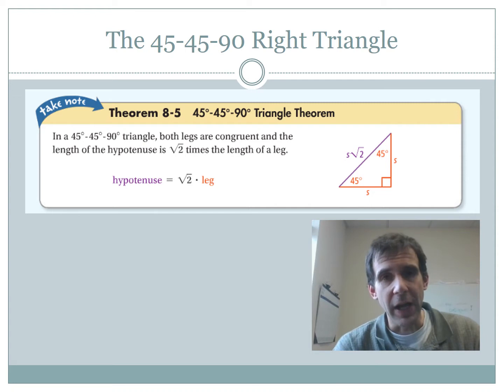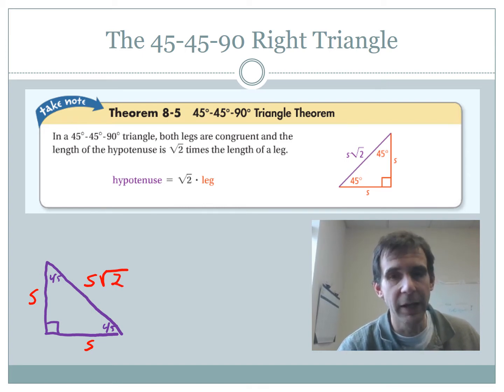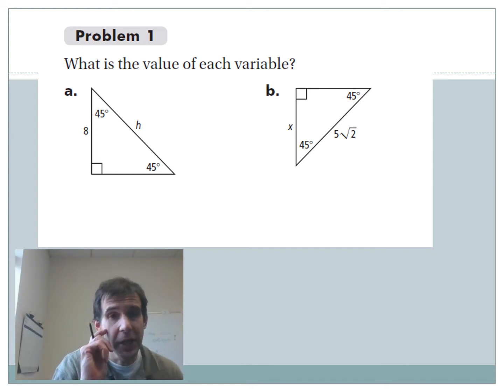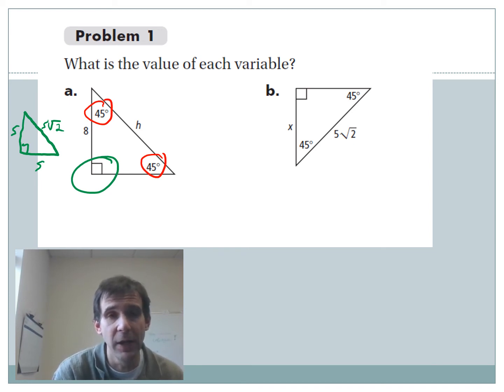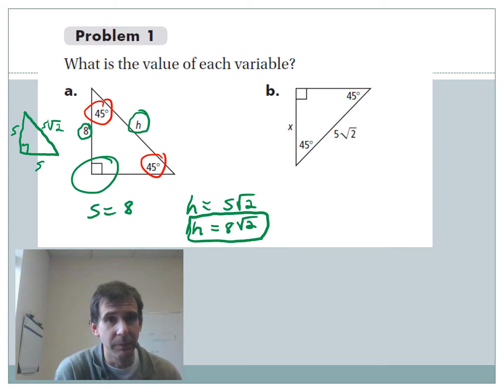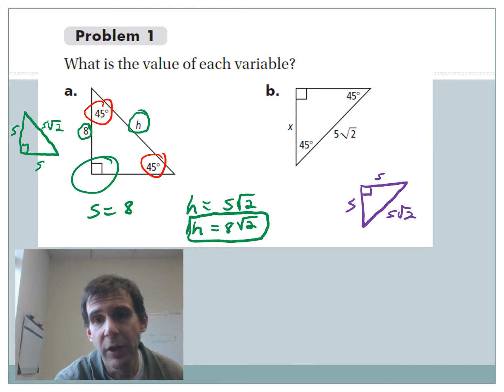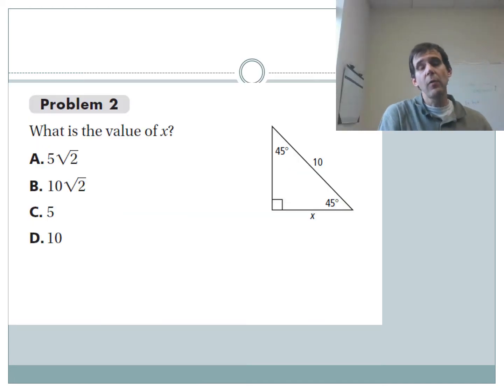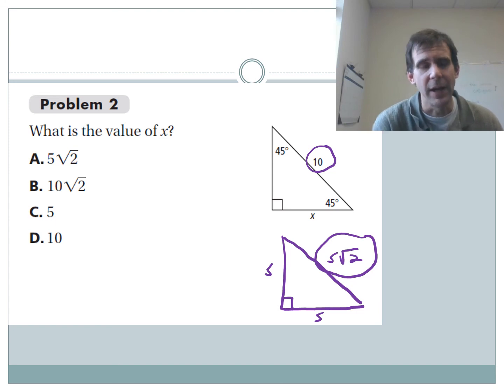Lesson 12 2 Pre Video 1